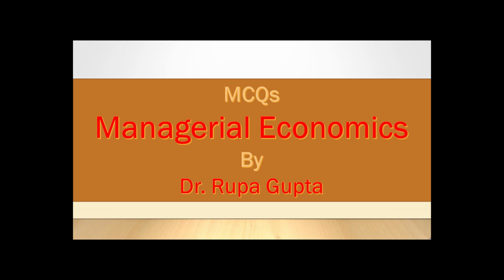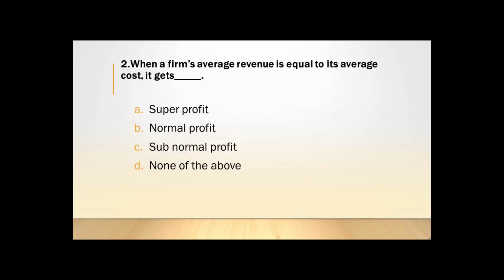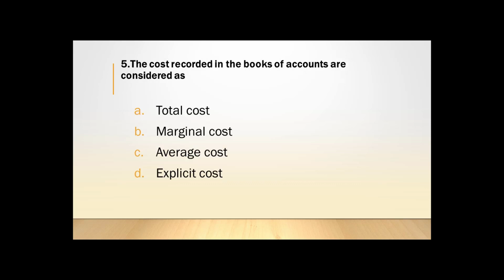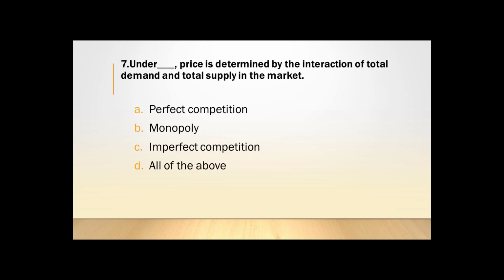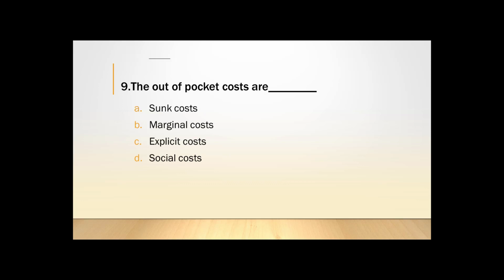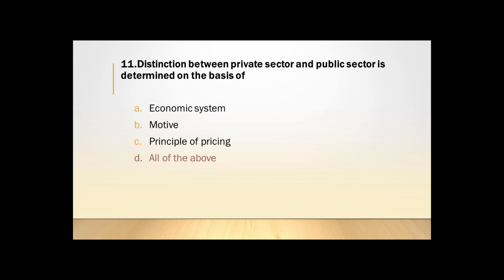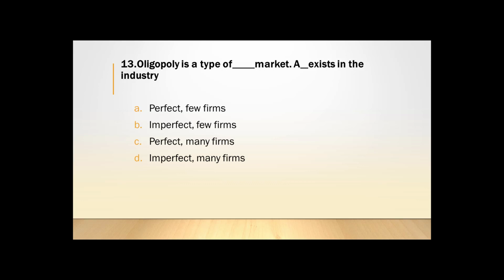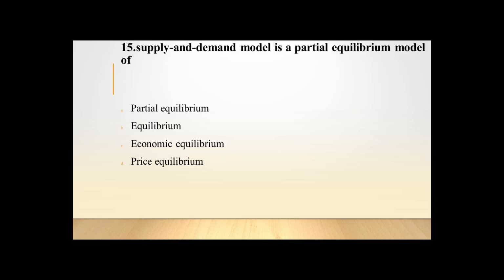MCQs on MANAGERIAL ECONOMICS Part - I By Dr Rupa Gupta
This video is useful for the students of Commerce and Management.